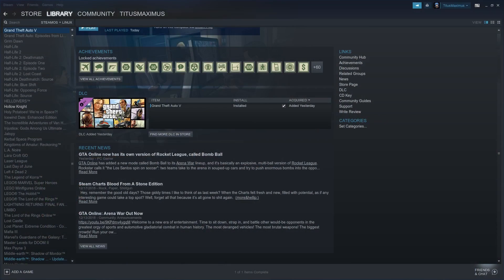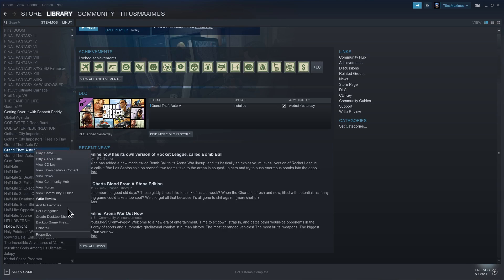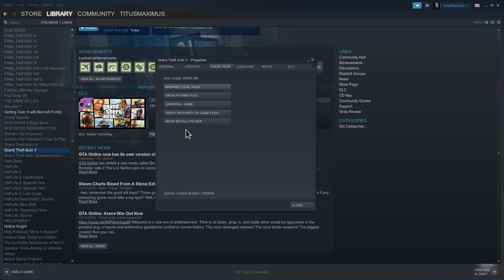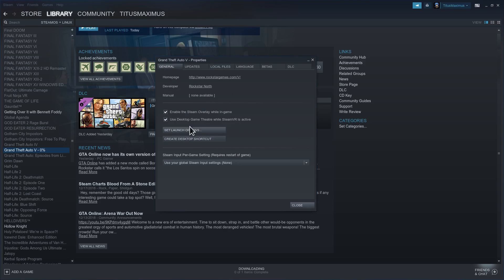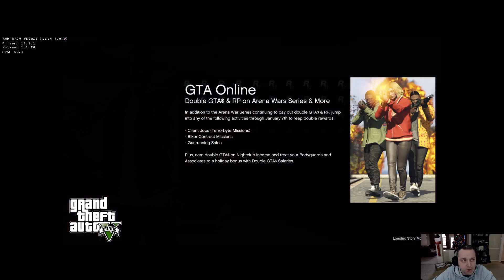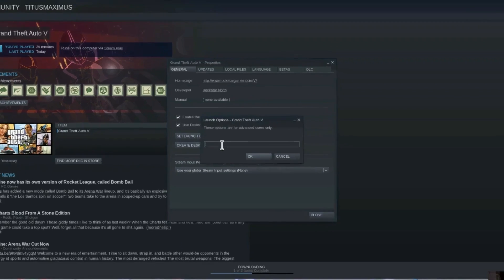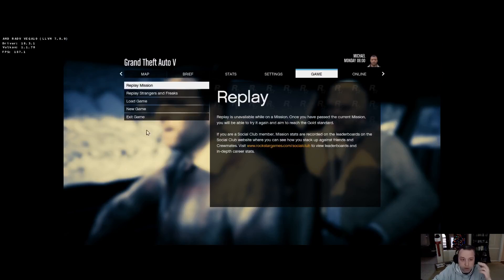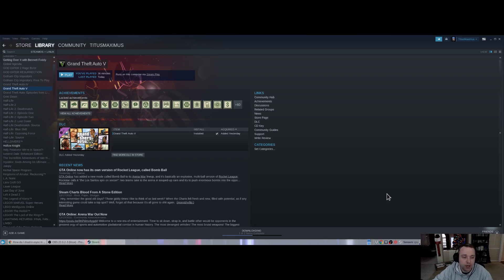GTA V on Linux | Configuration and Gameplay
In episode 3 of Windows Games on Linux, I go over how to setup Grand Theft Auto V for Linux. This game requires additional dependencies.

Install DXVK and ms-corefonts or ttf-mscorefonts depending on your distribution.
Note: corefonts has weird licensing and it seems like they package name changes because of Microsoft. This part is required as you need it for the launcher to show up properly.

After both these dependencies are met you need the following:
-Install via steam
-Add the following directory if you get a (Code 9) error in launcher:
--Go to GAME_INSTALL_DIRECTORY/steamapps/compatdata/271590/pfx/drive_c/users/steamuser/
--Make Directory 'My Documents'
-Verify Integrity of Game Files
-It will re-download the launcher portion
-Re-launch and login
--Note: you may need to set your resolution and relaunch. It CANNOT dynamically set the resolution
-FINISH!

Disable ESYNC in Steam Launch Profile
PROTON_NO_ESYNC=1 %command% .